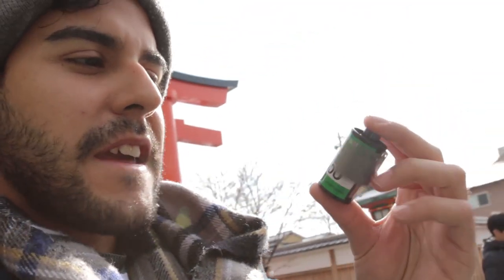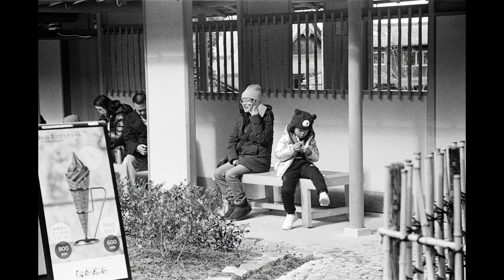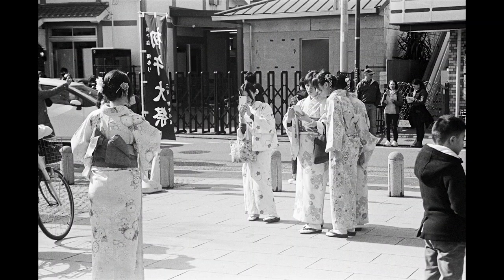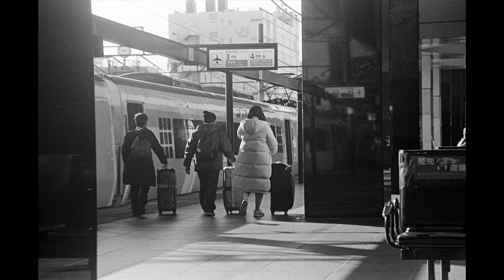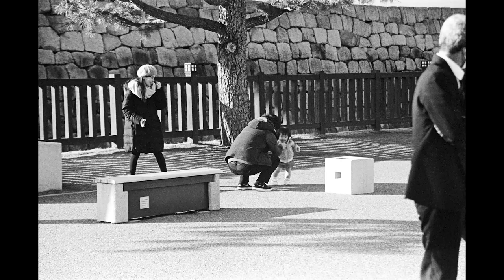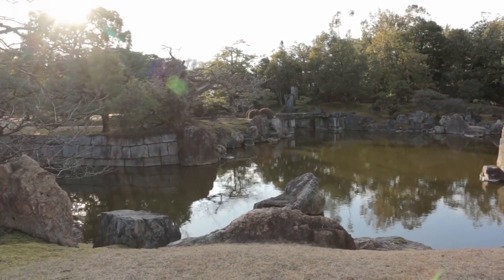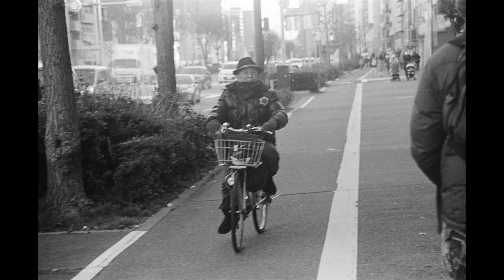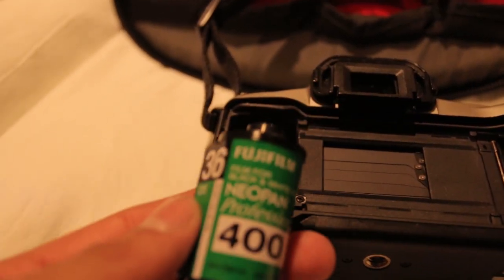FPS Ep 58 - Fuji Neopan 400 in Kyoto (The Fuji HP5?)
This week I shoot Neopan 400 around Kyoto!
Could is be a HP5 and Tri-X alternative.
Josh -
Street Photography -